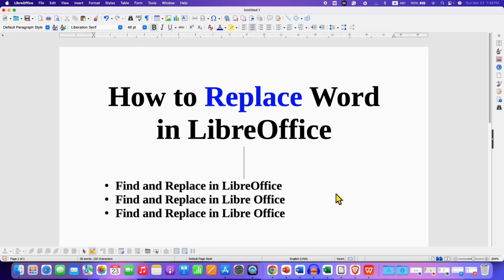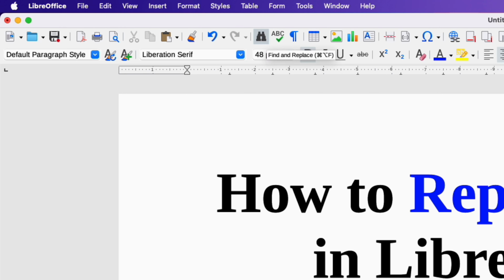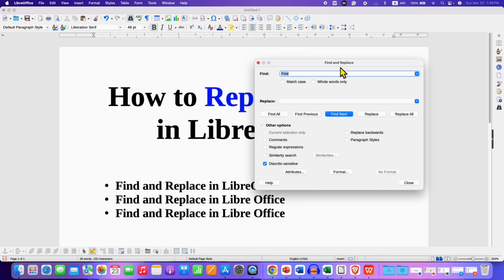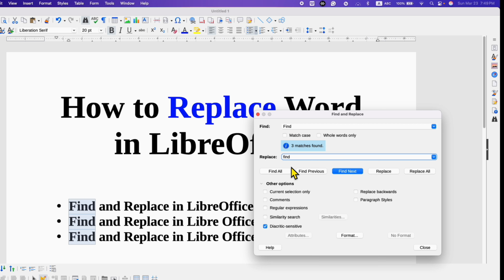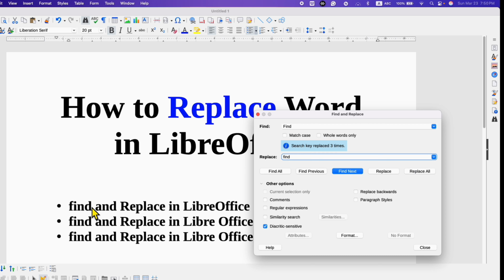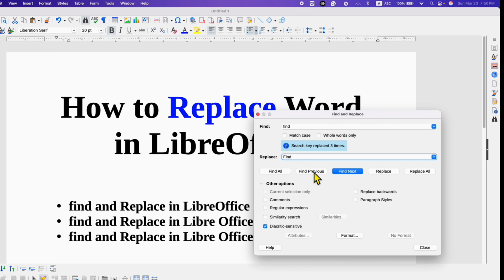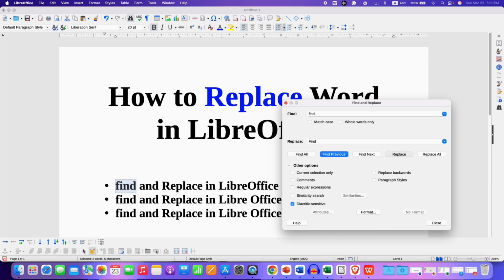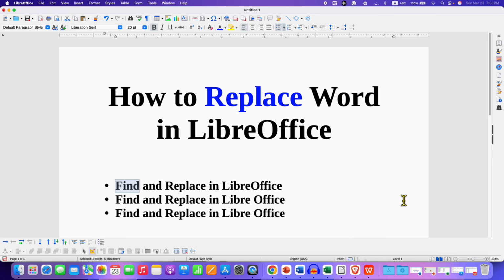How to Replace Word in LibreOffice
How to Replace Word in LibreOffice Writer using the Find and replace option in shown in the video tutorial